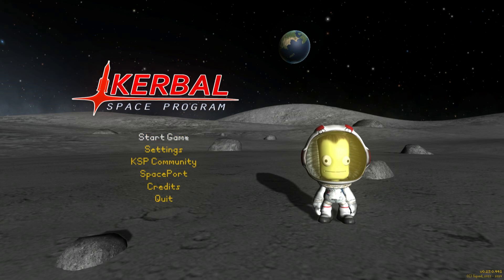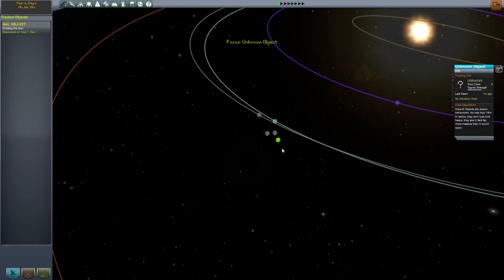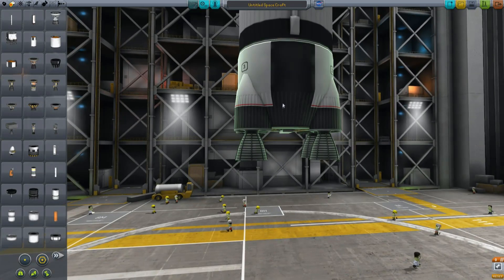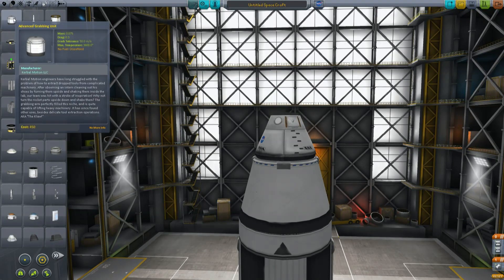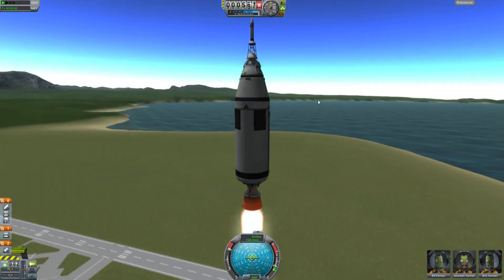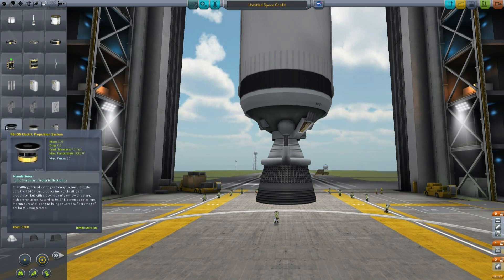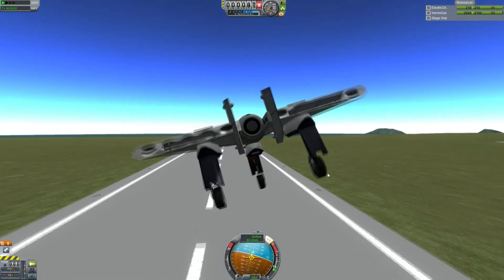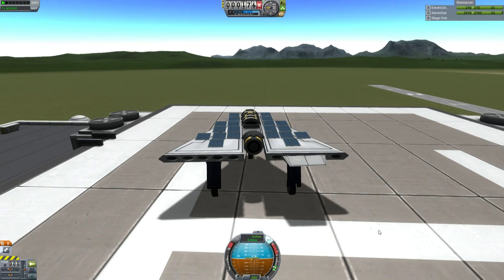Kerbal Space Program - Asteroid Redirect Mission - New Parts and Features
The first of 2 videos exploring the new bells and whistles in the new asteroid redirect mission update for Kerbal Space Program.
Sorry, I got distracted flying around with Ion engine powered aircraft, instead of diverting an asteroid.